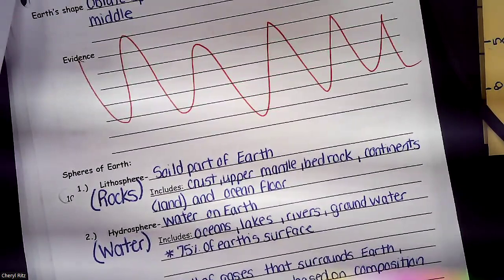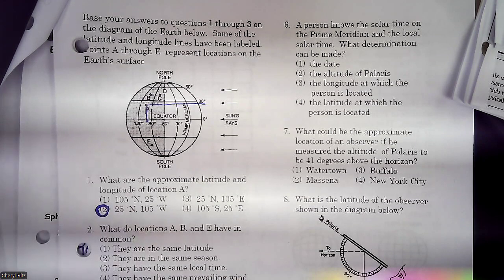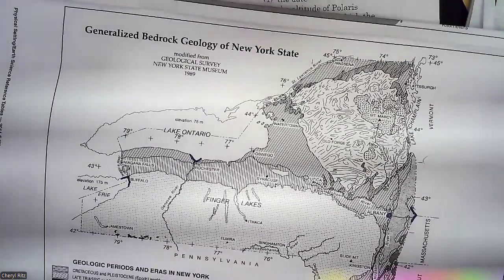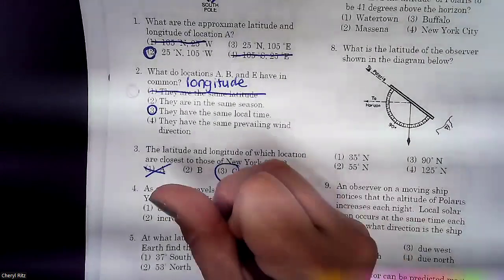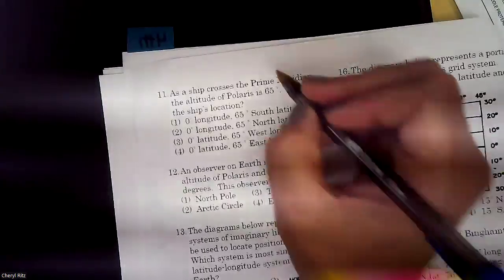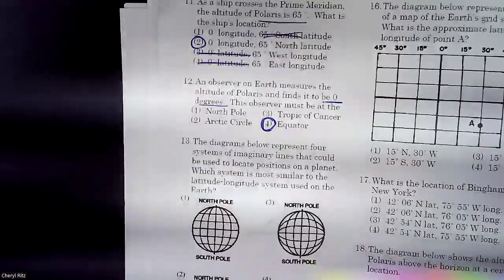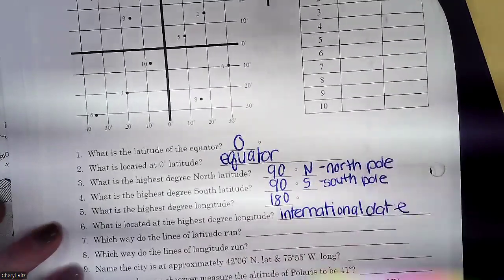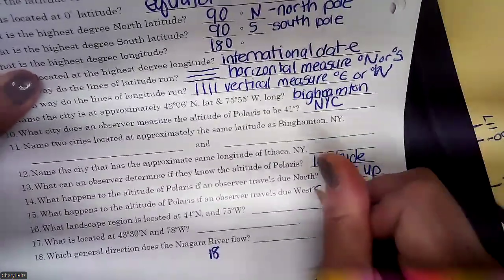Wednesday October 2nd